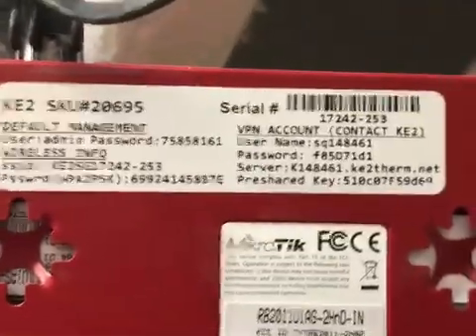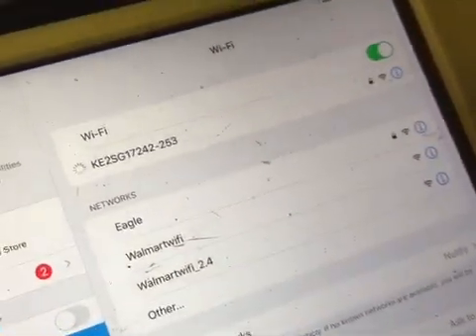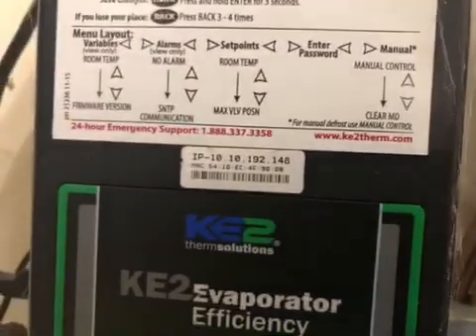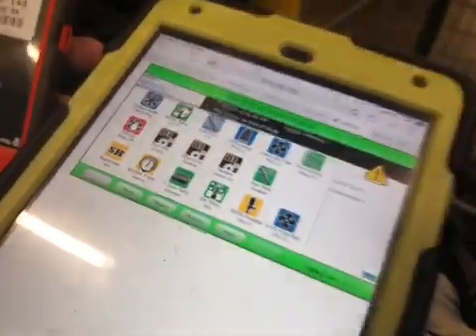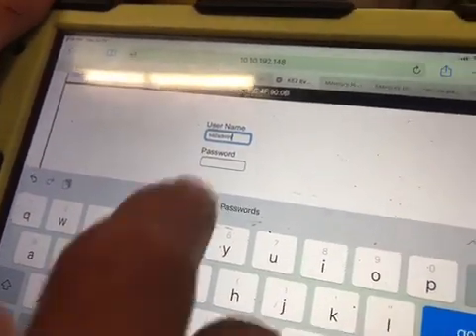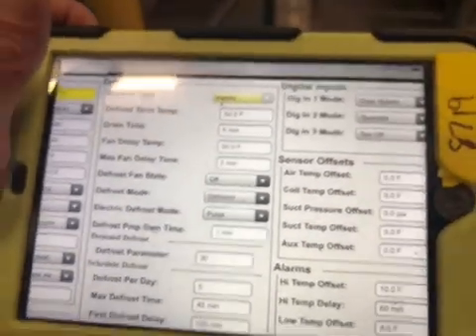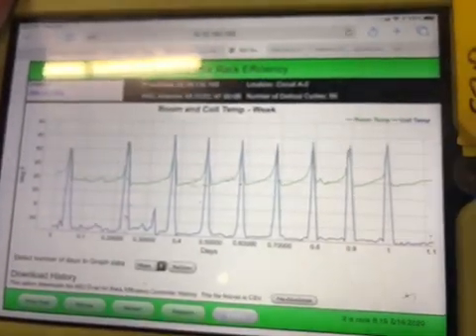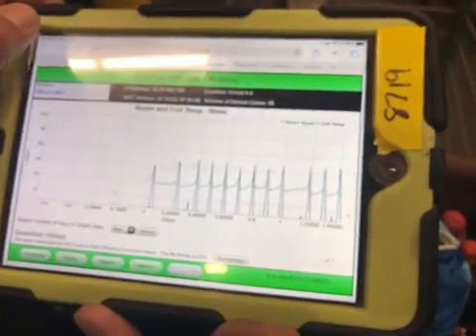KE2- Logging in and checking operation